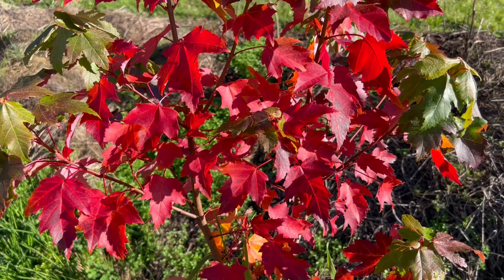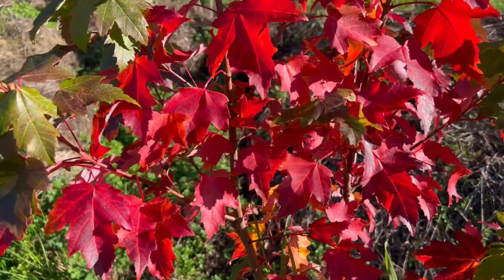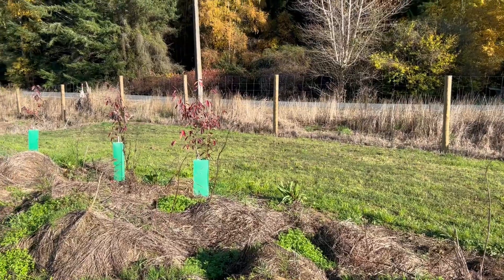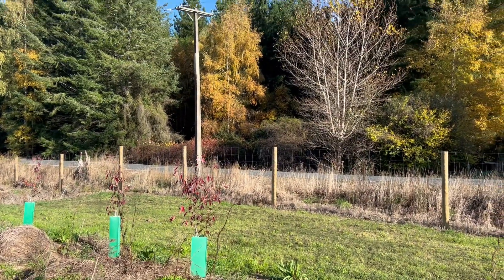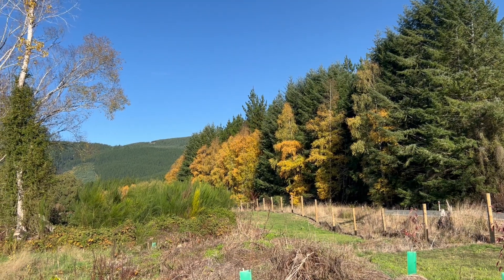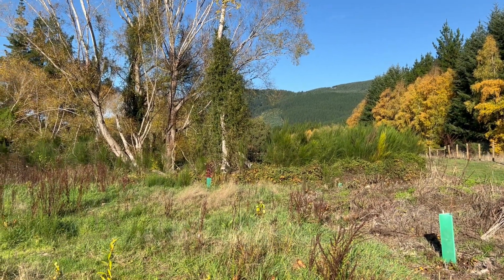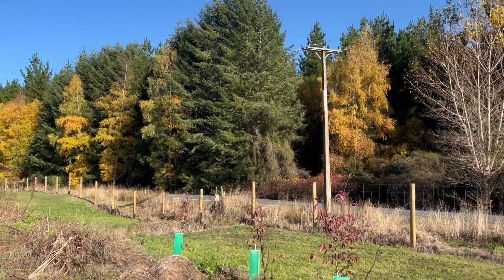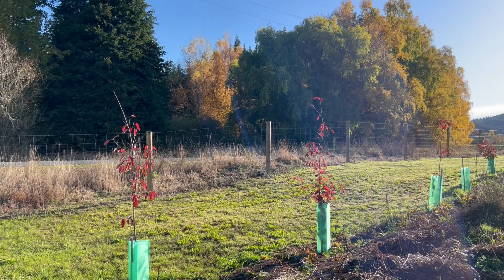Autumn report Beaumont, NZ, 4 May 2023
Species looked at: Acer rubrum, Amelanchier canadensis, Betula pendula.